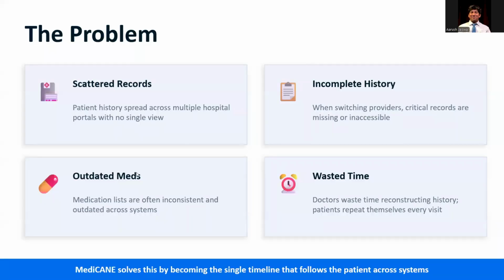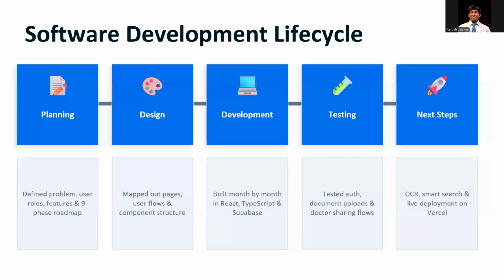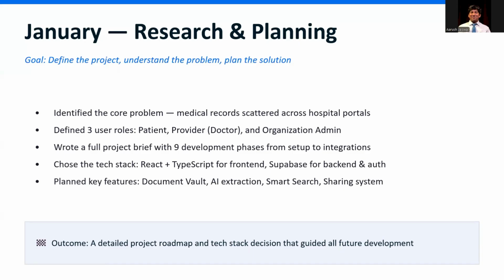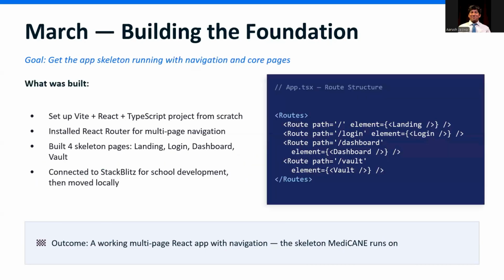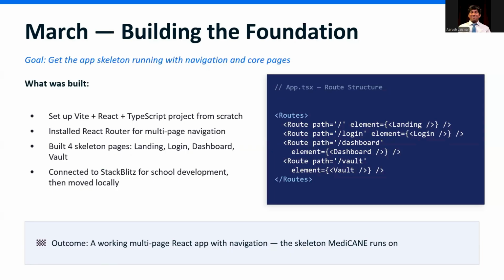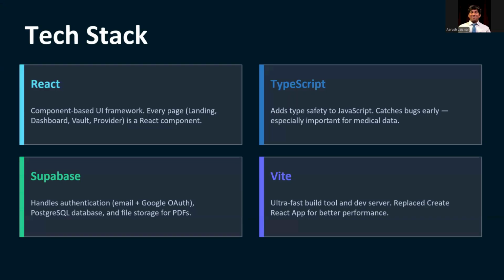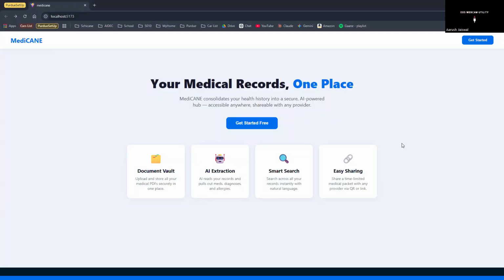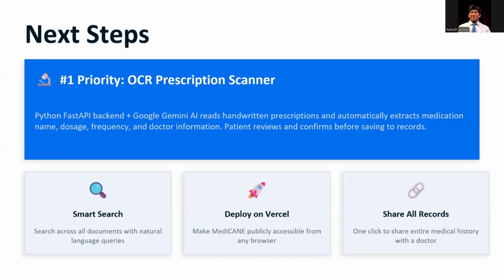MediCane | Software development